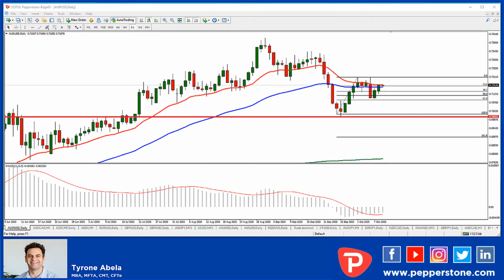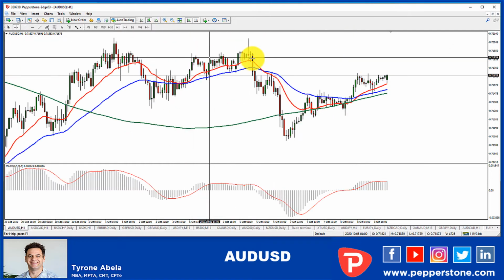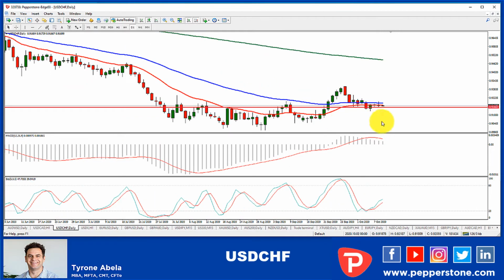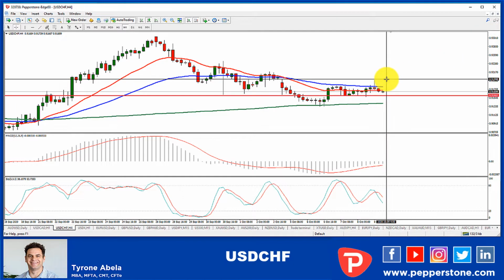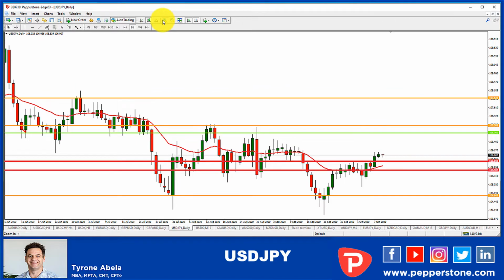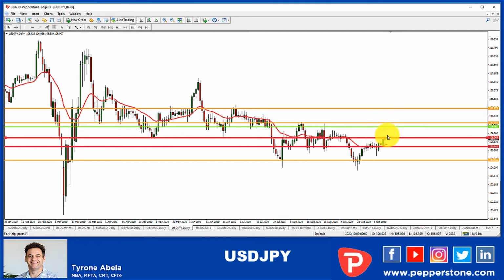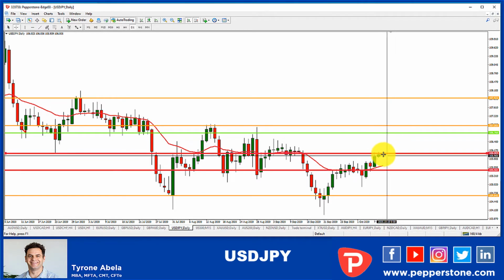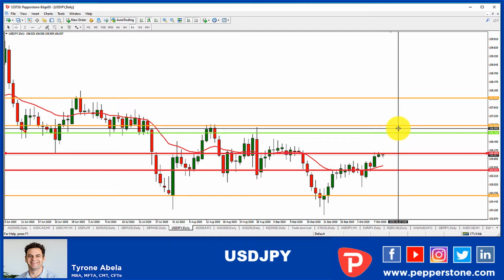Friday technical analysis wrap: 9 October 2020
This week we've seen volatility in the markets due to COVID-19 in the White House, with big moves on the indices and dollar index. Let's jump straight into the charts and see where the price action is heading next week.